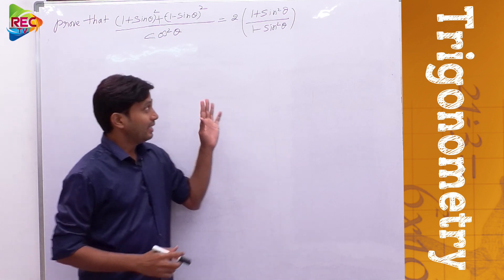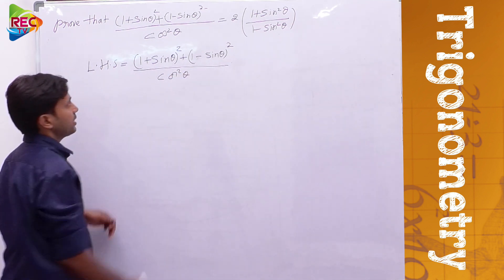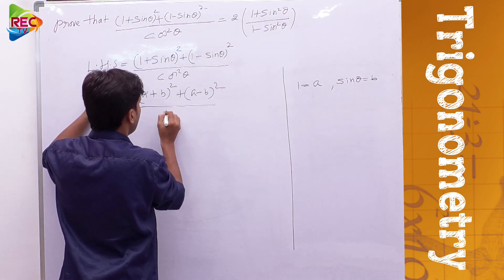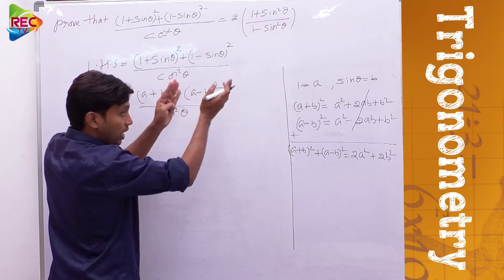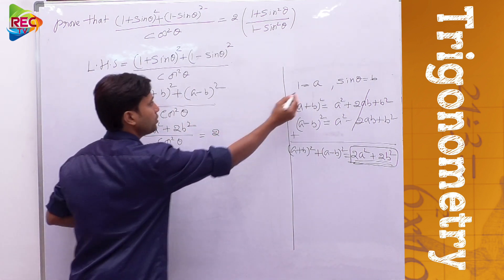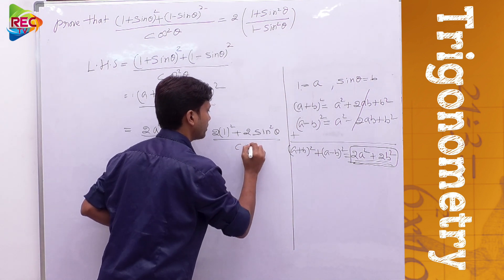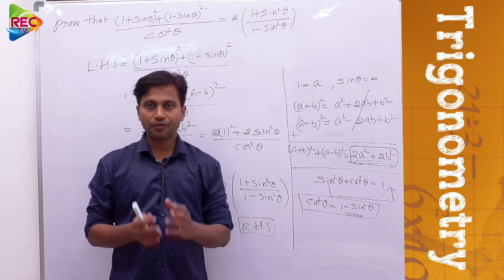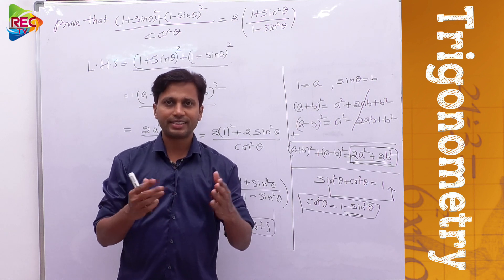🆕 How To Solve Trigonometric Equations 👉 Some Applications Of Trigonometry Class 10 👉 solution 21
➡prove that 👉  (1+sina)2+(1-sina)2/cos2a=2(1+sin2a/1-sin2a)

🆕 How To Solve Trigonometric Equations 👉 Some Applications Of Trigonometry Class 10 2020 Video

discover more about how to solve trigonometric equations, you need to visit: 🏽👉🏾

The video is about how to solve trigonometric equations valuable information but also try to cover the following subject:
-some applications of trigonometry class 10
-trigonometric identities
-pythagorean identities

Youtube is the very best website to go when looking for videos about how to solve trigonometric equations.
 how to solve trigonometric equations is certainly something that intrigues you and a lot of people so I made this video about this topic.

Now that you have viewed our video about how to solve trigonometric equations did it assisted?
Please 'like' the video to help your friends looking for some applications of trigonometry class 10 or trigonometric identities :)
 icse verifying trigonometric identities